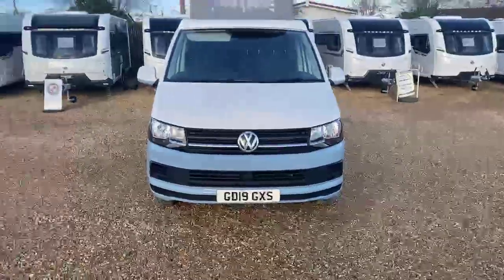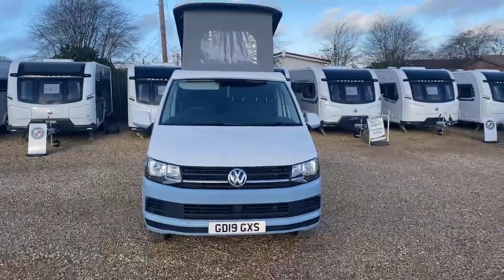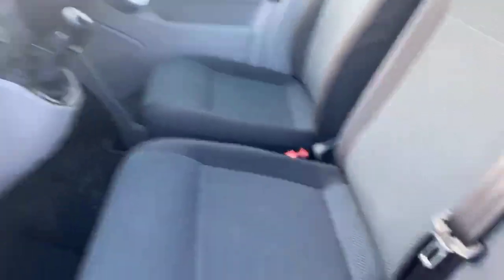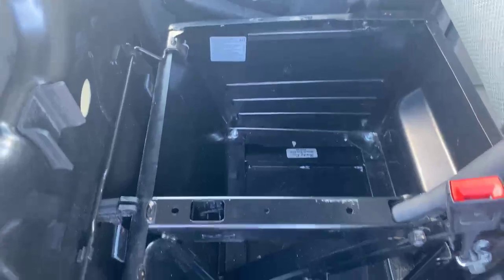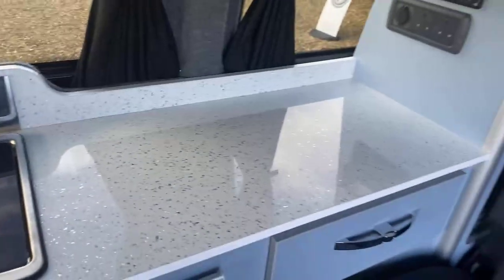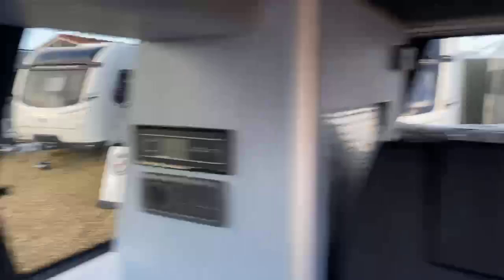VW Revolution Ricos Conversion Review (2019)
Here we have a VW Revolution Ricos Conversion in stock and available all of our new and used campers come with a comprehensive warranty and go through an extensive preparation process in our NCC approved workshop.